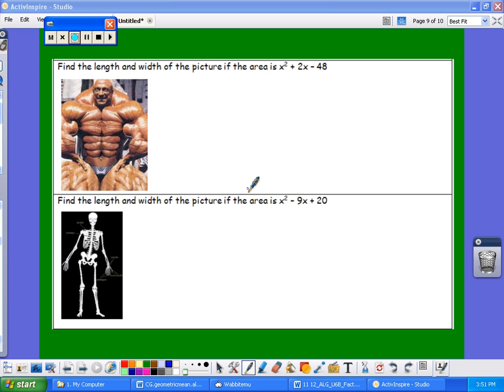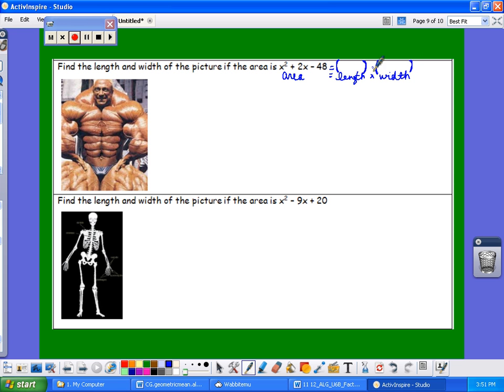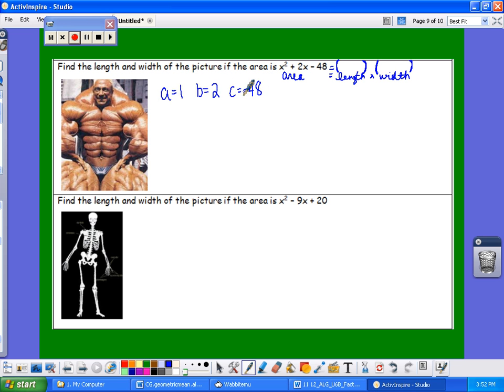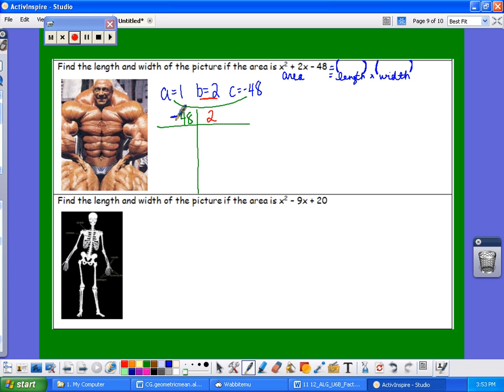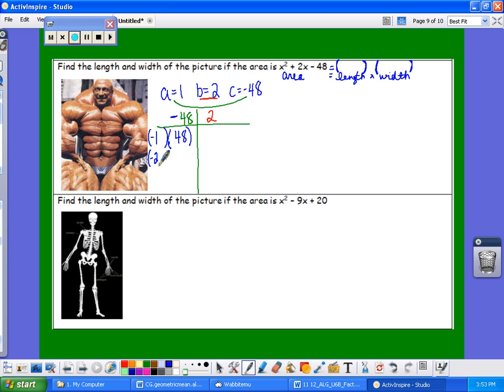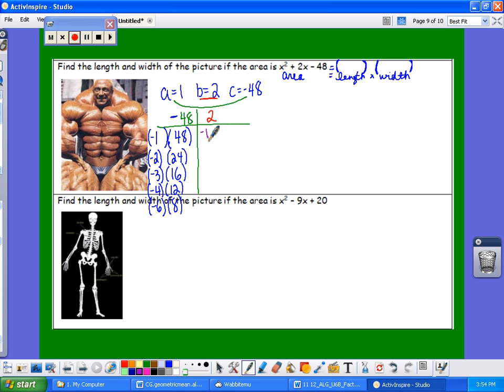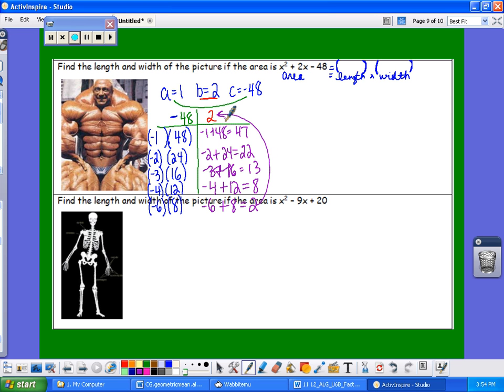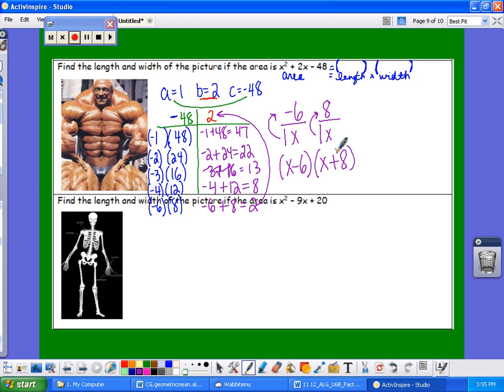4.10_factoring.x2+bx+c.5.avi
Factoring Quadratics